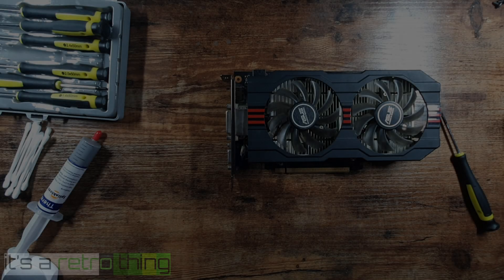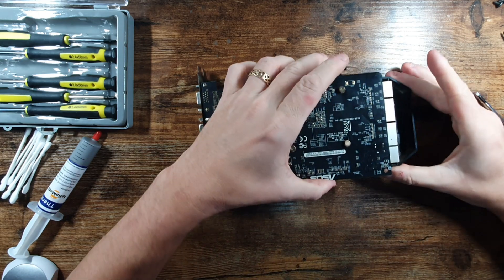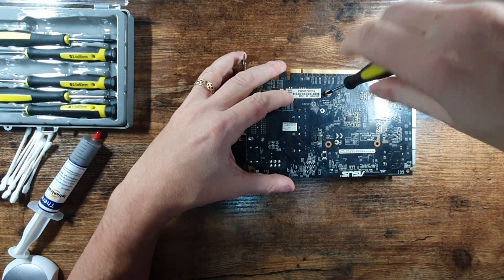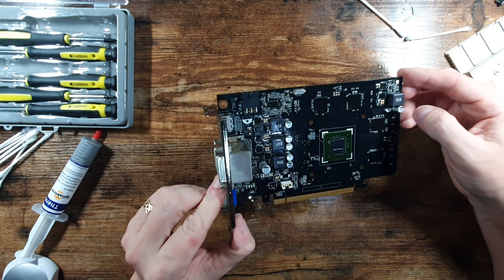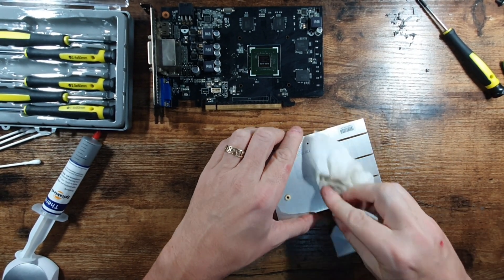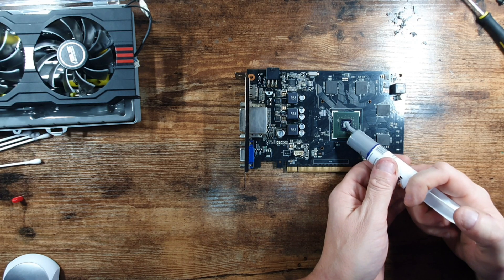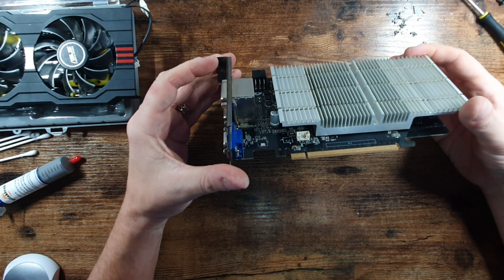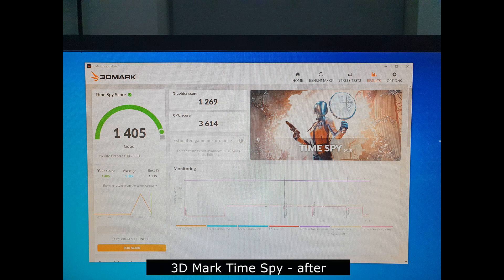ASUS Nvidia GeForce GTX 750 TI - Teardown and cleaning for better benchmark results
First time taking apart a PC graphics card - the victim is this ASUS Nvidia GeForce GTX 750 TI.  Slow by todays standards but can it go faster after all these years.  Cleaning, capacitor check and new thermal paste sees it performing much better.